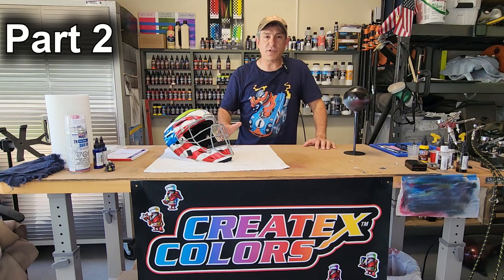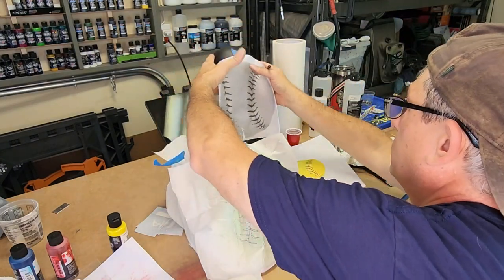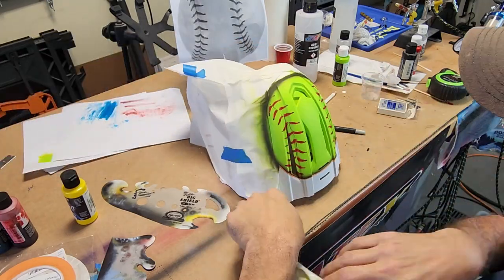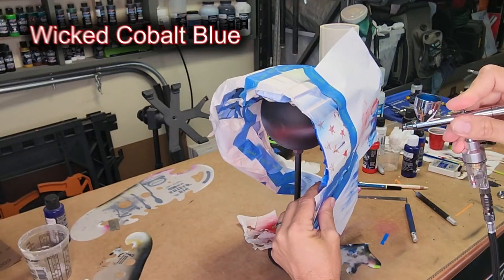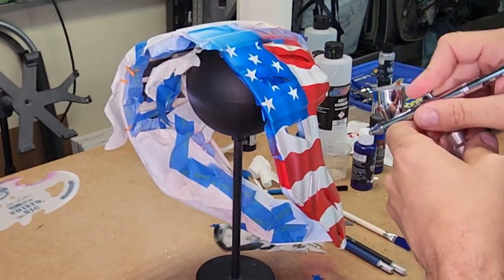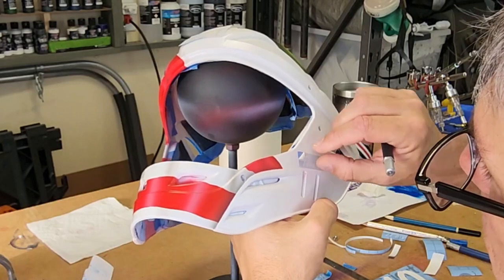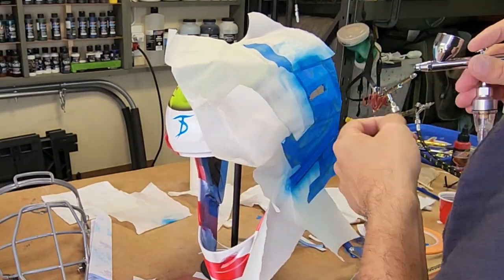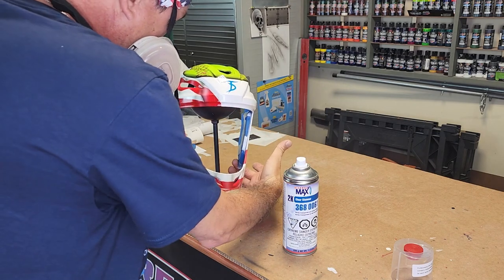Airbrushing a Catchers Mask - Part 2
Airbrushing a Catchers Mask - Part 2. This is all about laying down the design and airbrushing. Then finishing with Spray Max 2K clear. It is my goal to help you speed up your learning process by having you avoid the mistakes I have made by trial and error. I also want to help you make some "Do It Yourself" accessories for around your Airbrush shop to make your project easier and save some money.

Transfer Tape

Fineline Tape

Createx Wicked Primary Set

Createx Cobalt Blue

Createx Smoke Black

Createx 4011 Reducer

Spray Max 2K Clear

Carbon Paper

Cricut Stencil Vinyl

Iwata hp-c Plus

Iwata Eclipse hp-cs